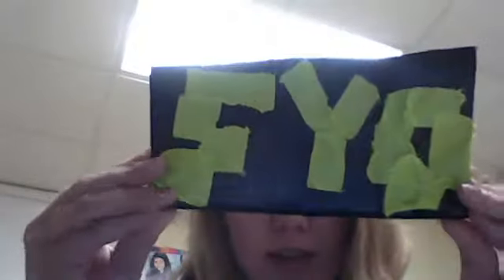The syd wallett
hey u can order the syd wallet anytime u want message me the color and ur adress or whatever and i will have it shipped.